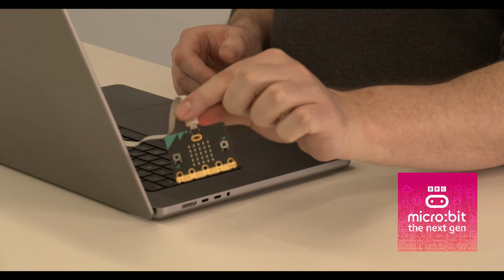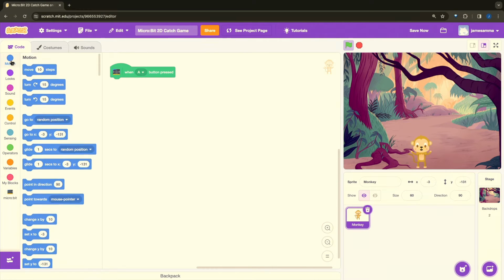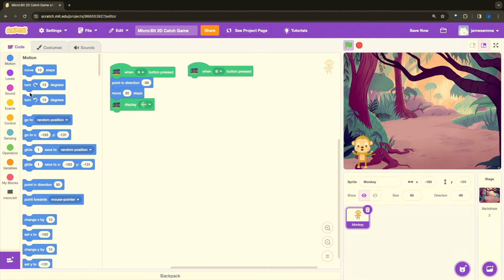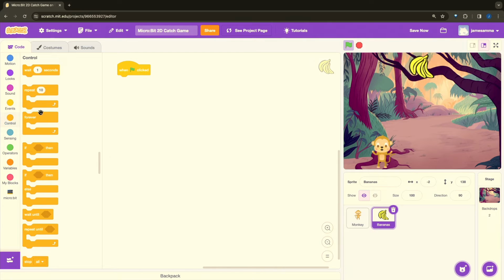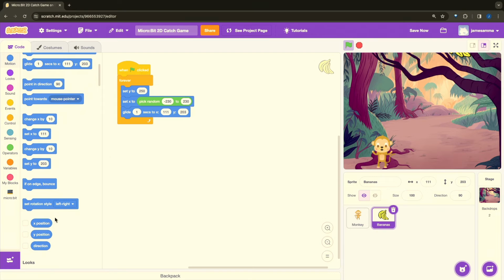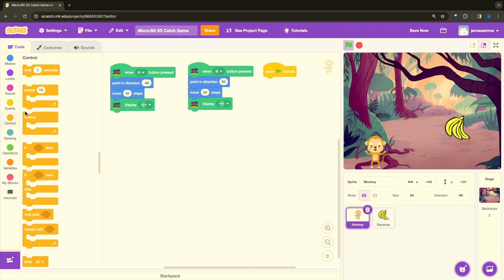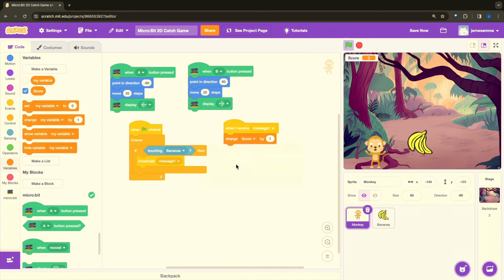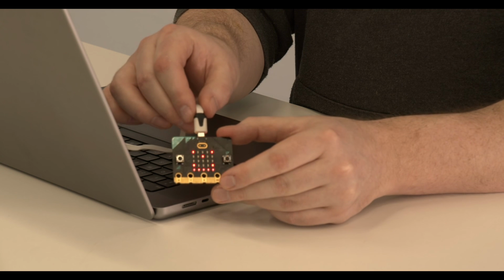Build Your Own Game Controller using the Micro:Bit & Scratch 3.0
Following the excitement of the NI Science Festival 2024, dive into our quick guide on using the Micro:Bit with Scratch 3.0 to build your game controller! Discover how to craft a 2D catch game in this tutorial. Join us to bring your game ideas to life!